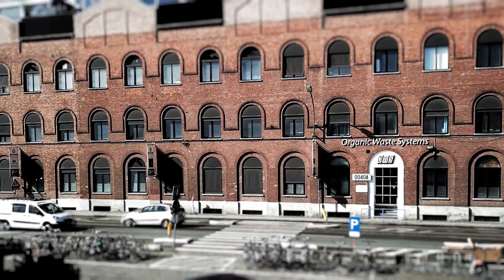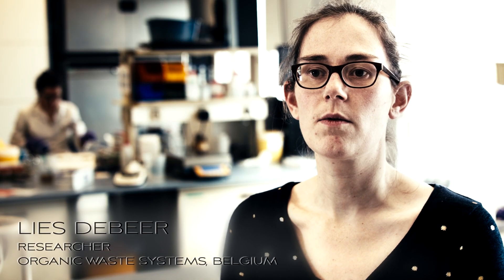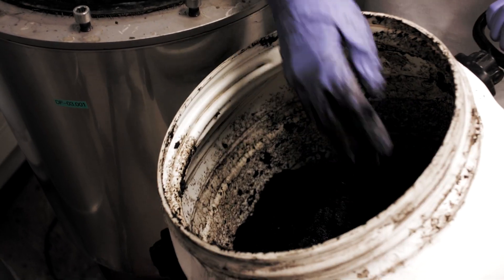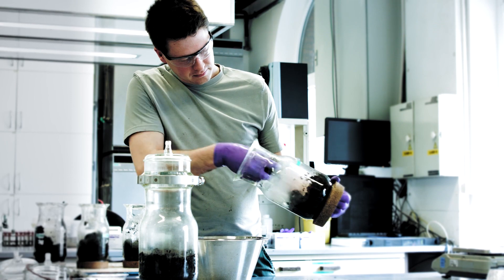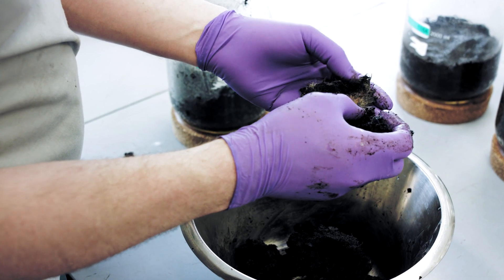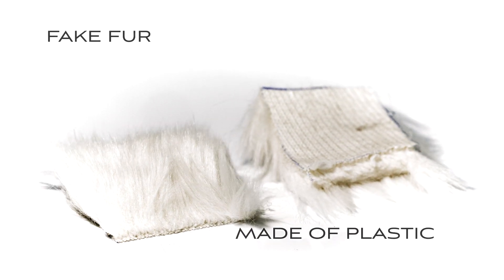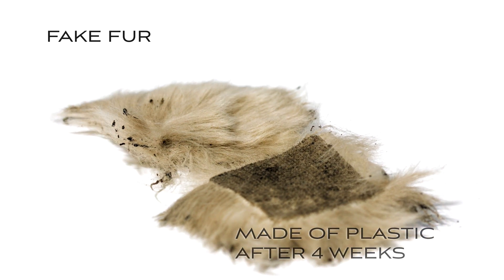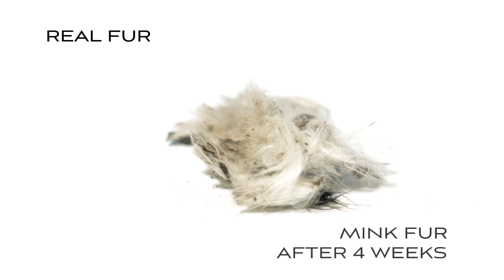Biodegradation Video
As part of our sustainability program the IFF and Fur Europe commissioned a study into the biodegradability of fake fur v natural fur.  The study by Organic Waste Systems in Ghent, Belgium a world leading company in the biodegradability and compostability of different waste materials, explored the biodegradation of natural and fake fur in landfill conditions.